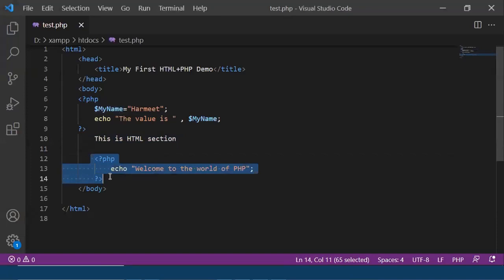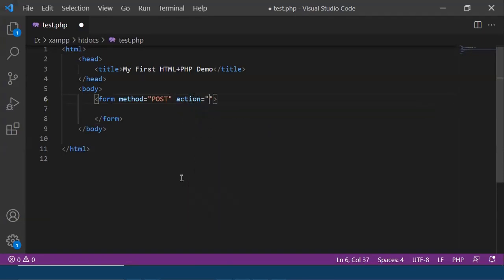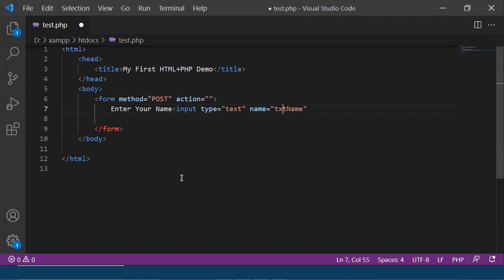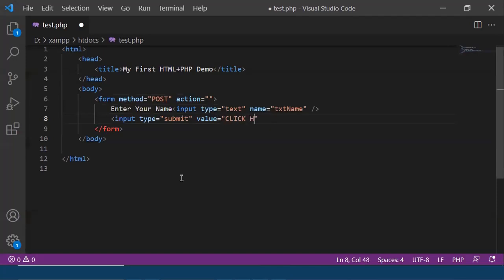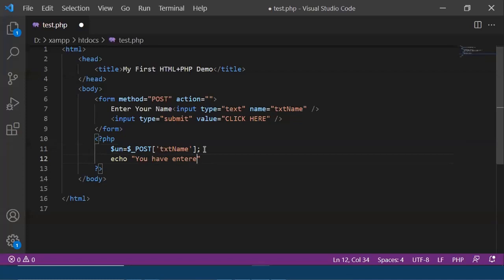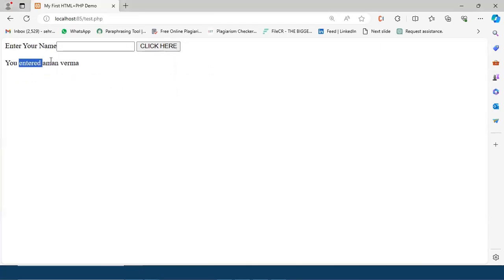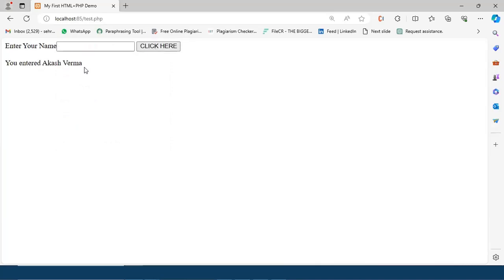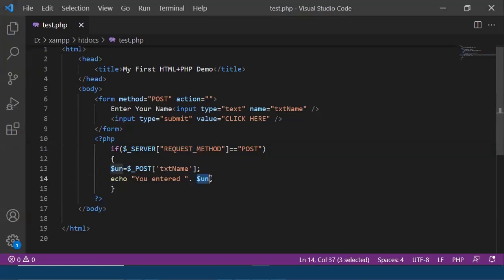PHP Session04 - Integrating HTML & PHP - PART 2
This video presents an extension of concepts introduced in the previous installment. Here, we delve into a scenario where a single textbox is utilized, and upon clicking a button, the text entered in the textbox is displayed. Demonstrating with PHP, we explore the retrieval of the textbox value and introduce PHP server variables for foundational understanding.

Key Technologies:
Full Stack Development
PHP
HTML
Visual Studio Code
XAMPP Server

Topics Covered:
Full Stack Development ,PHP ,XAMPP ,Web Development ,Site Development, Website Designing